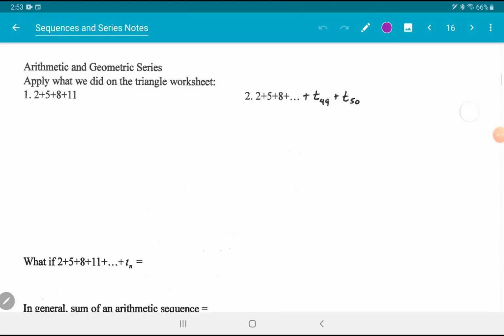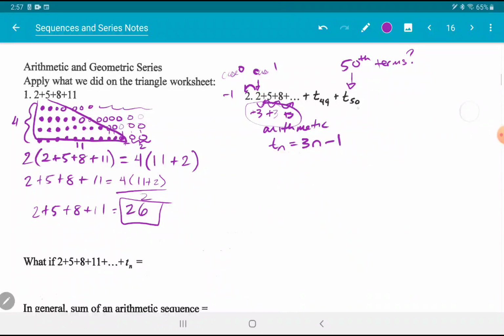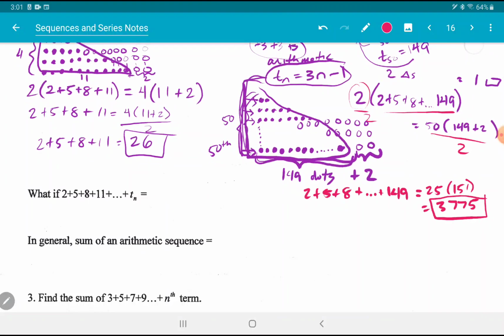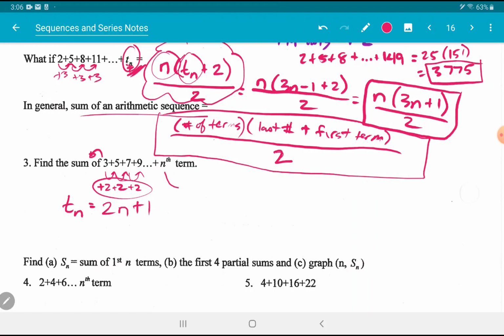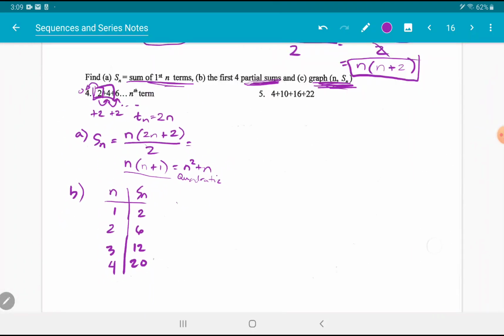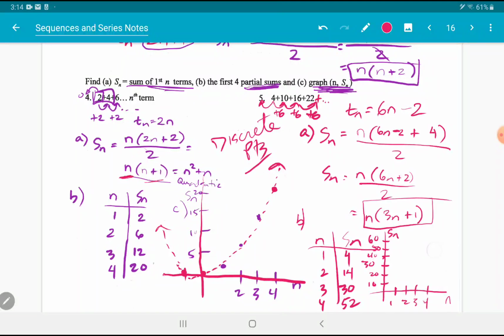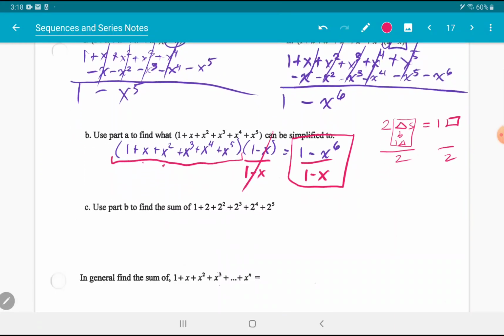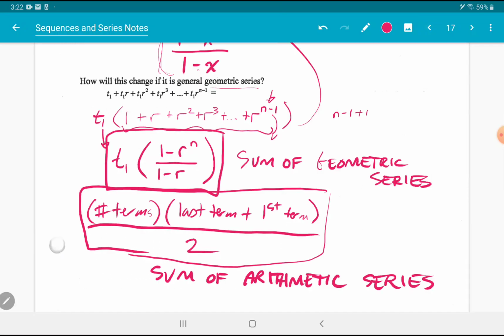Arithmetic and Geometric Series